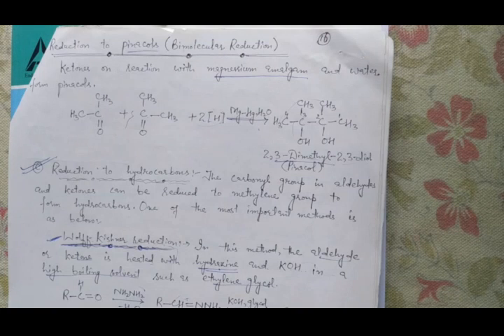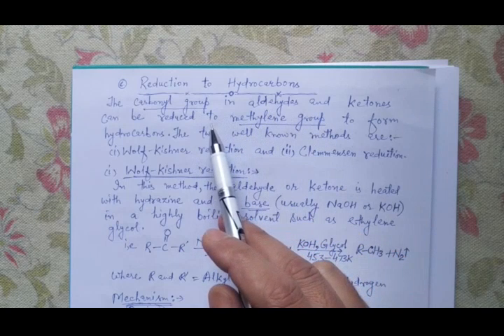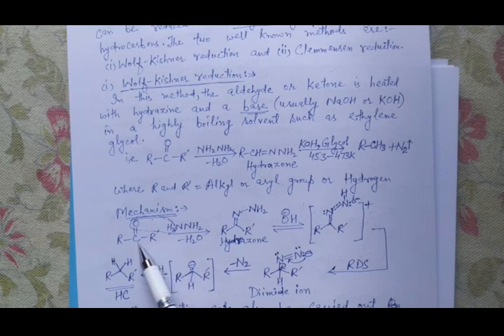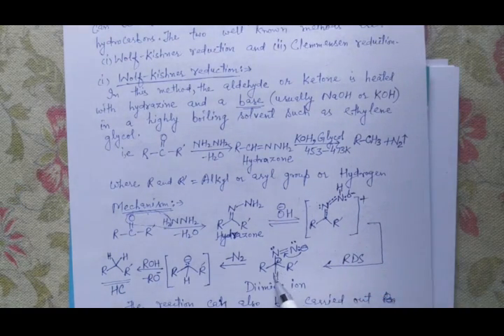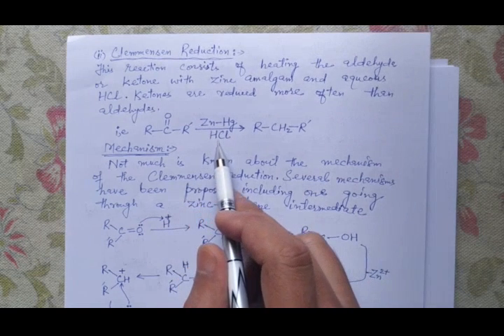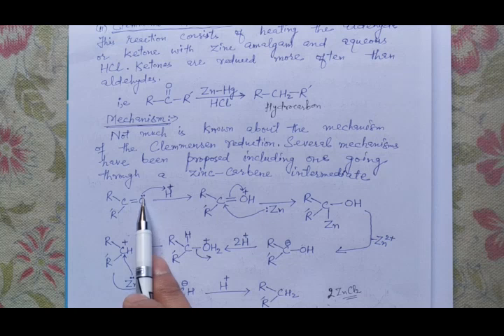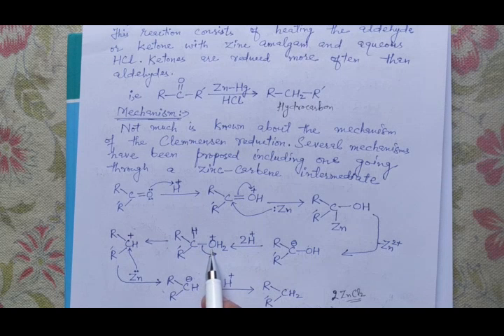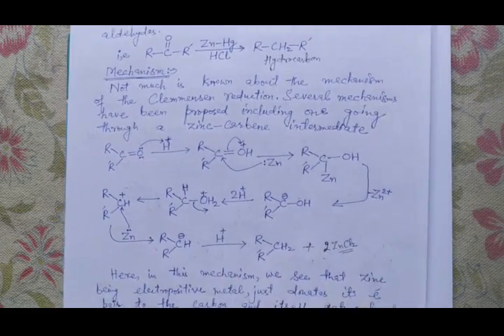Reductions of Aldehydes & ketones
Class 12th  Organic Chemistry